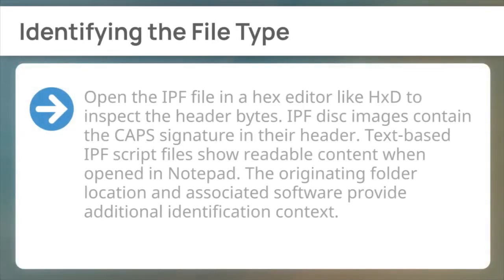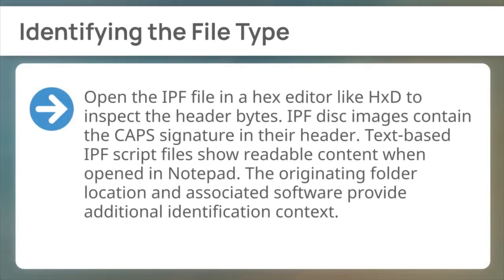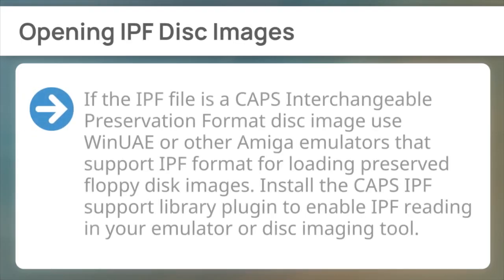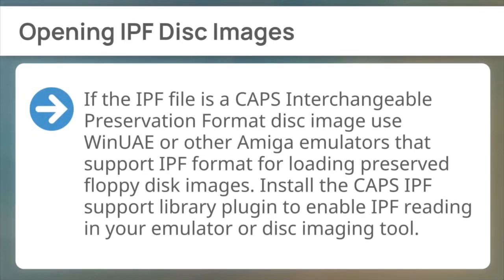How to Open IPF Files (WinUAE or Notepad++)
Struggling to open your Unknown File Type? Don’t worry! In this tutorial, I’ll show you how to open, view, and repair any IPF file on Windows, even when the format isn’t recognized.

IPF files are associated with multiple applications depending on context. They may be SMS Installer script files Interchangeable Preservation Format disc images or other proprietary data files. The specific IPF type is determined by the software environment and purpose of the file within your workflow.

IPF files vary in format depending on the originating application. SMS Installer IPF files use script text format while Interchangeable Preservation Format IPF disc images use a binary container for preserving floppy disk data at a magnetic flux level. Context and file header analysis are needed for proper identification.

▶ Your Guide to IPF:

- Troubleshoot Windows errors preventing IPF access
- Understand the evolution of the IPF file format
- Choose the right software to open IPF
- Opening IPF Disc Images
- Identifying the File Type
- See what the IPF file contains and how it’s commonly used
- Restore proper IPF file-to-program associations
- Opening Script IPF Files

🛠️ Troubleshooting Steps:

1️⃣ Identifying the File Type

Open the IPF file in a hex editor like HxD to inspect the header bytes. IPF disc images contain the CAPS signature in their header. Text-based IPF script files show readable content when opened in Notepad. The originating folder location and associated software provide additional identification context.

2️⃣ Opening IPF Disc Images

If the IPF file is a CAPS Interchangeable Preservation Format disc image use WinUAE or other Amiga emulators that support IPF format for loading preserved floppy disk images. Install the CAPS IPF support library plugin to enable IPF reading in your emulator or disc imaging tool.

3️⃣ Opening Script IPF Files

If the IPF file is a text-based script open it in any text editor to review its contents. SMS Installer IPF script files can be opened in the SMS Installer application for editing and compilation. Review the script commands to understand the installation or configuration operations defined within.

Timestamps:

00:00 - IPF File Introduction
00:24 - What is the IPF Format?
00:43 - IPF File Format Structure
01:08 - IPF Creation Tools
01:25 - Start IPF Files
01:51 - IPF Problems Solved
03:00 - Try a Universal Viewer